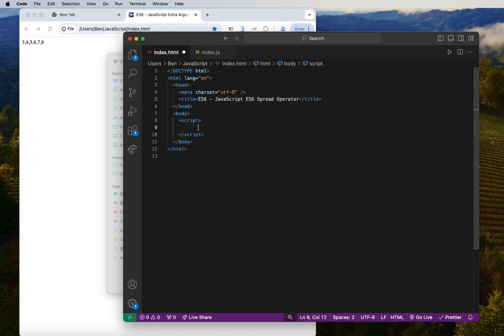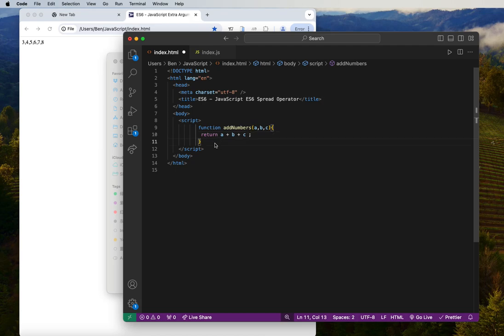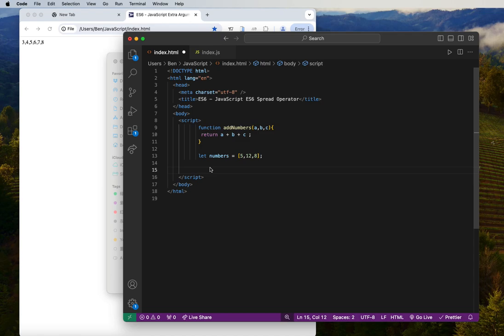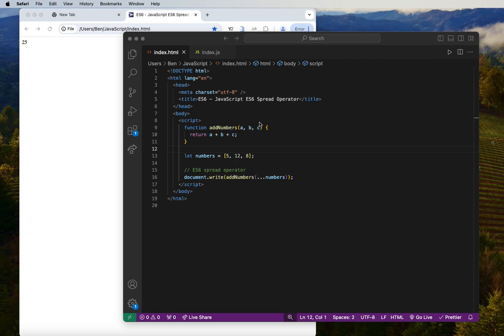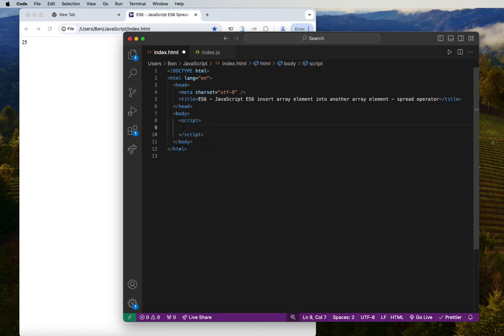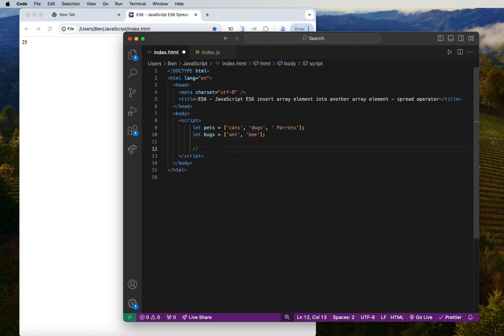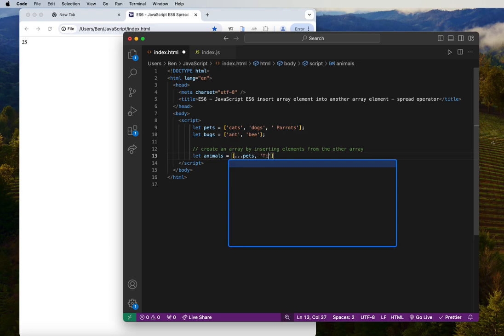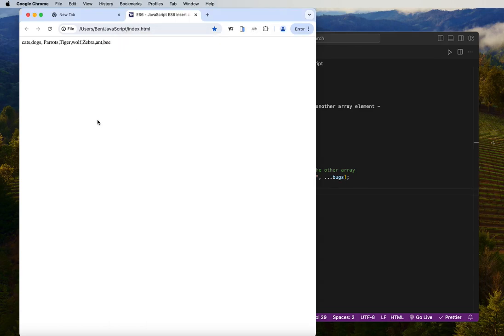JavaScript ES6: Mastering the Spread Operator 📚 - 28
Welcome to our JavaScript tutorial! In this video, we'll dive into the spread operator in ES6 JavaScript, a versatile feature that simplifies working with arrays, objects, and function arguments. Whether you're a beginner or an experienced developer, this guide will help you understand and use the spread operator effectively.

🔹 What You'll Learn:

Introduction to the spread operator: syntax and basic usage
Using the spread operator with arrays: copying, merging, and adding elements
Working with objects: cloning and merging properties
Combining the spread operator with function arguments
Practical examples: array manipulation, object handling, and more
Differences between the spread operator and the rest parameter
Best practices for using the spread operator in your JavaScript code
By the end of this tutorial, you'll have a solid understanding of the ES6 spread operator and how to use it to write more flexible and efficient code in your web development projects. Let’s enhance your coding skills with the power of ES6!